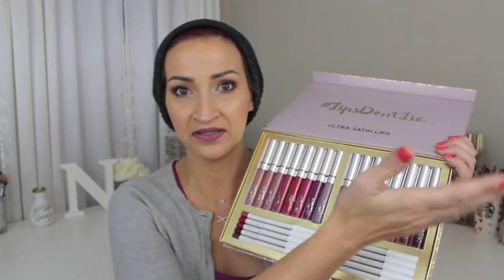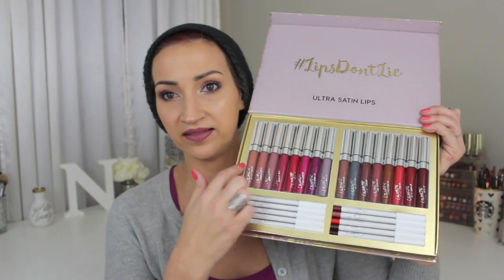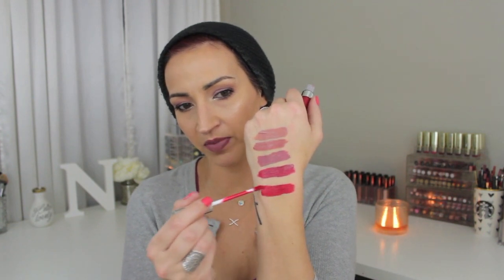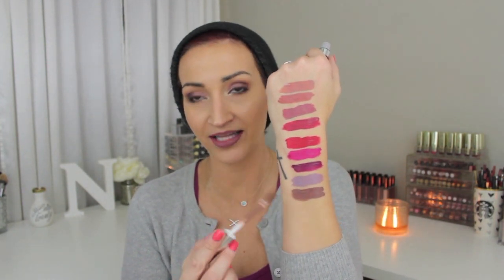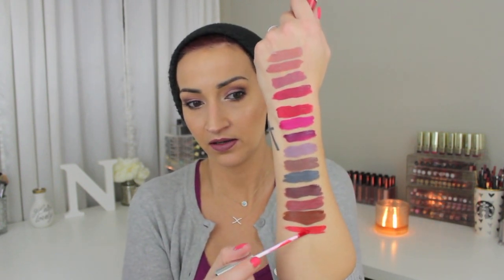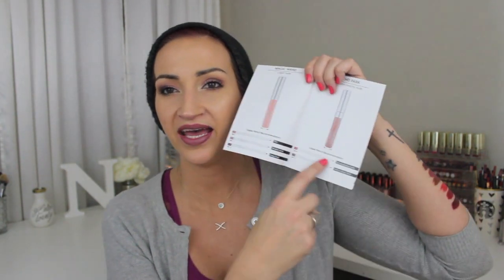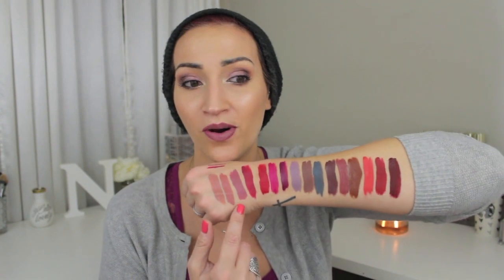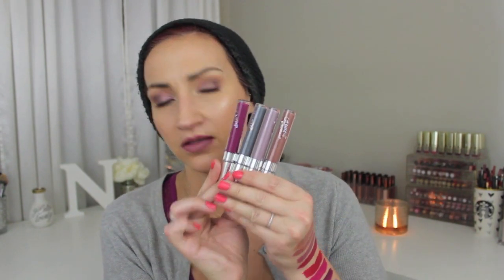New Colourpop Ultra Satin Lips!! Swatches!!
New lippies from Colourpop!!! So far I am absolutely loving them!!! I really think they're going to awesome!!! The formula on them is so nice and comfortable!! I do think they're more matte than satin but I ain't mad at it!

YWP33-3 Lip Cremes for $33
YWP44-4 Hydra Mattes for $44

SHADES MENTIONED-
Magic Wand
Echo Park
Dopey
Lyin King
London Fog
The Rabbit
Panda
Marshmallow
Mess Around
Petit Four
Toolips
Frick n Frack
Tansy
Cozy
Lost
Prim

FACE-
Nars Velvet Matte Skin Tint-Groenland
Stila Aqua Glow Serum Concealer-Light Medium
Too Faced Peanut Butter & Jelly Palette
Morphe Date Night
It Cosmetics Superhero Mascara (my new bae)
Physician's Formula Butter Bronzer
Nars Laguna
Wet n Wild Mai Tai Buy You a Daiquiri Blush
Kiko #208
Colourpop Dopey Ultra Satin Lip (with matching lipliner)
TANK & CARDIGAN-Target
NAILS-Essie Cute as a Button
WATCH-Michael Kors
NECKLACES-Princess P Jewelry